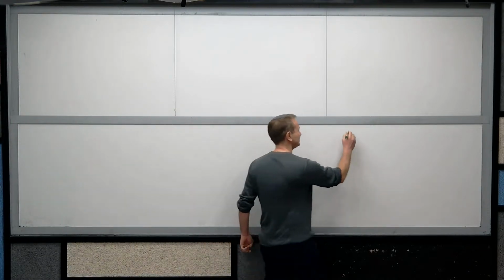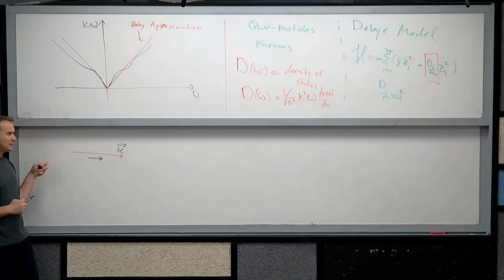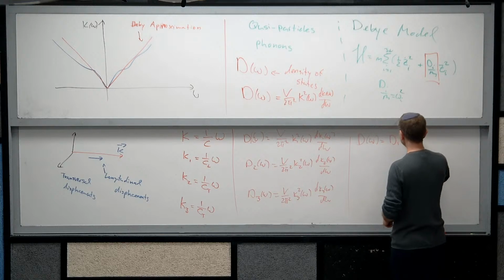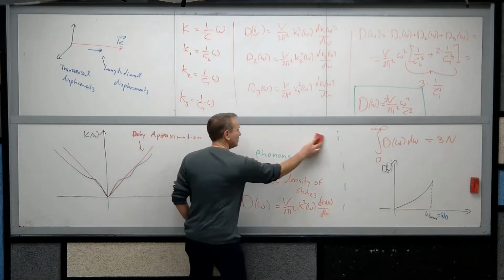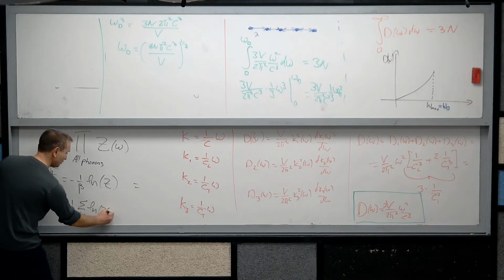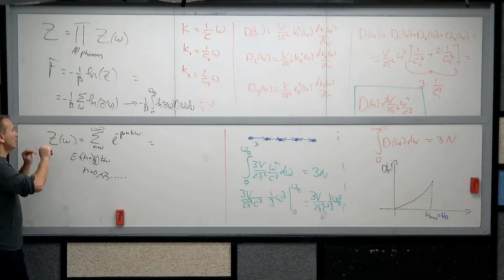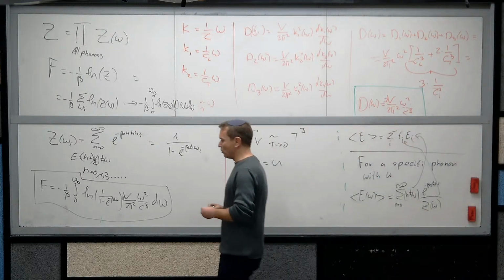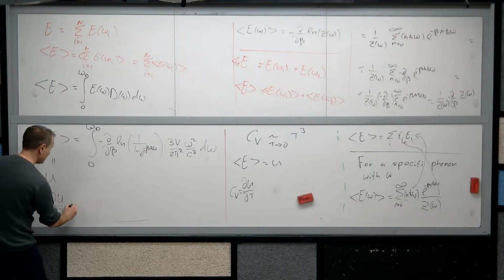מכניקה סטטיסטית- הרצאה 11